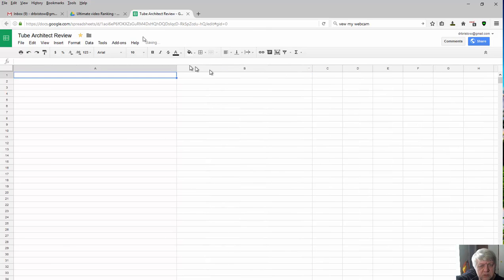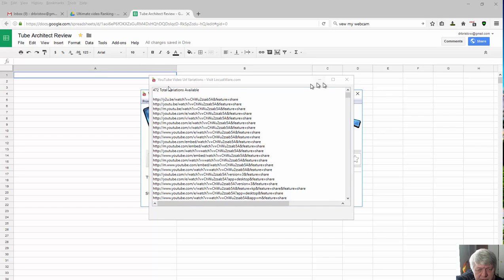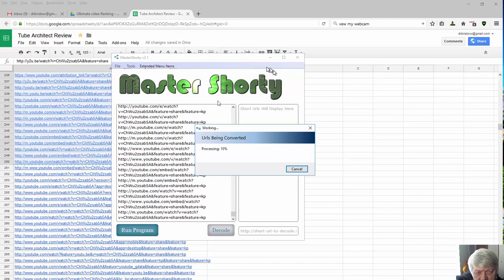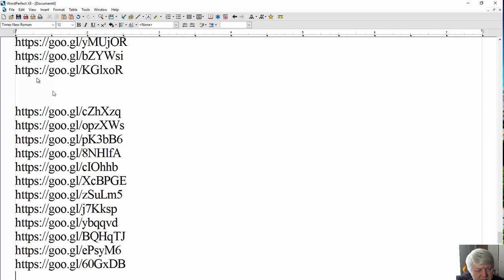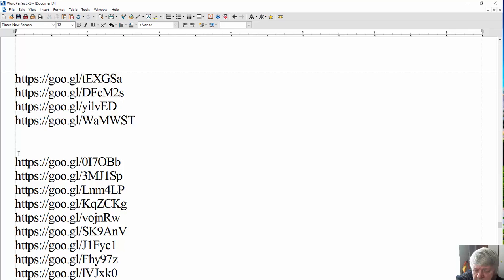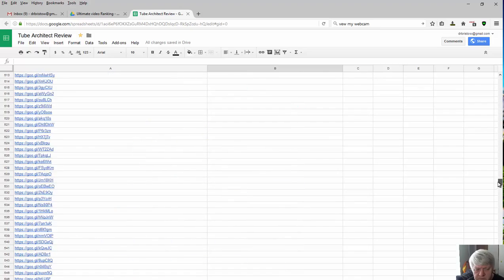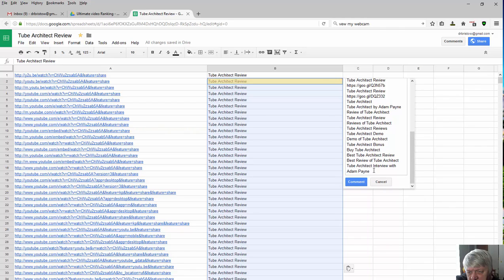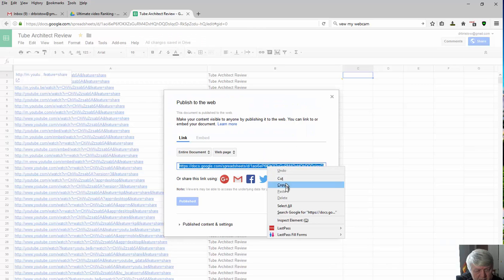8 Google Sheets